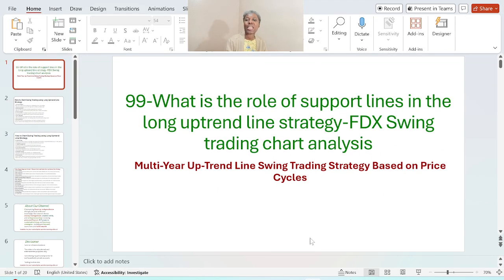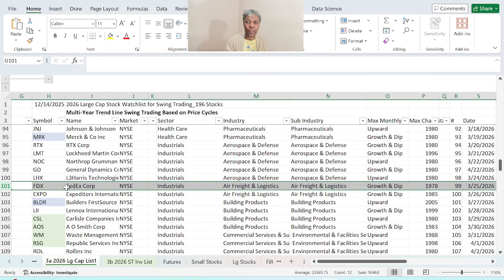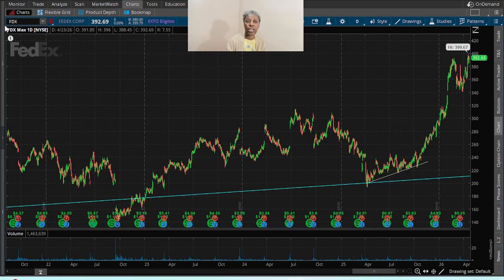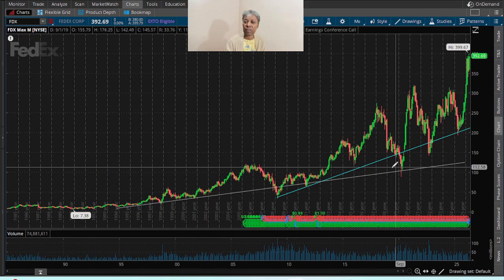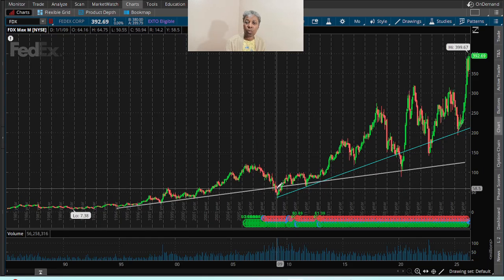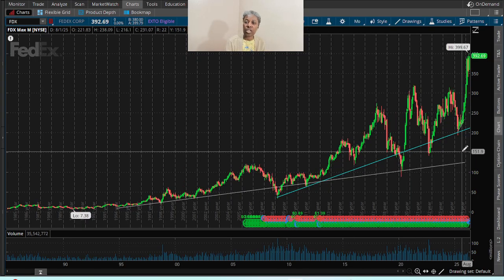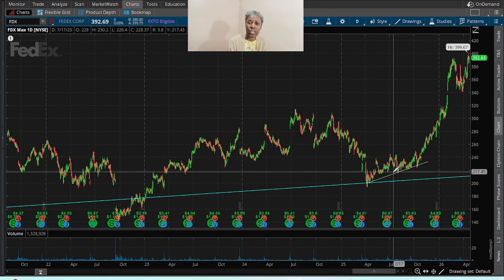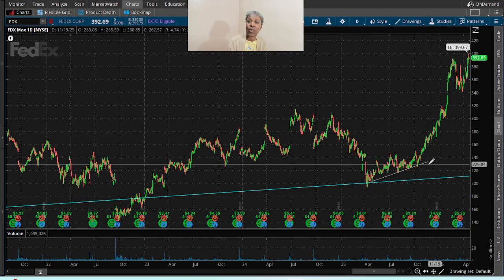99-What is the role of support lines in the long uptrend line strategy-FDX Swing trading analysis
FDX Swing Trading Analysis for Beginners using a Multi-Year Up-Trend Line Swing Trading Strategy Based on Price Cycles (April 24, 2026) – Learn how to swing trade with price cycle tips and entry strategies. Perfect for beginners looking for practical swing trading tips and chart analysis.

**Video Topic:** 99-What is the role of support lines in the long uptrend line strategy-FDX Swing trading chart analysis

This beginner-friendly guide covers:
Entry strategy: Buy at the valley line

Our Vision

Our Objectives